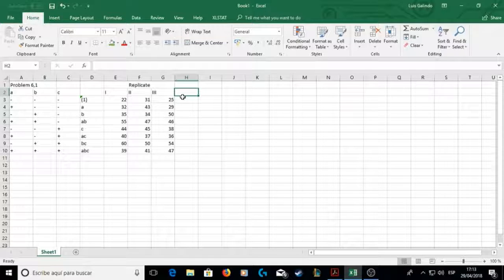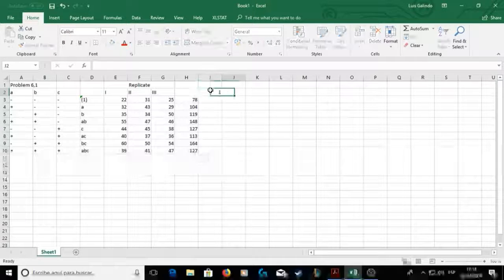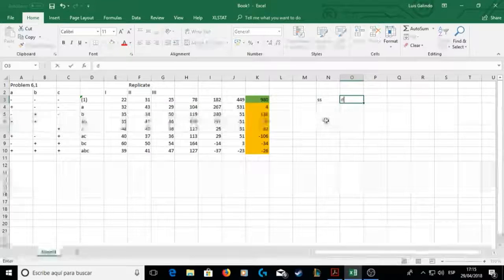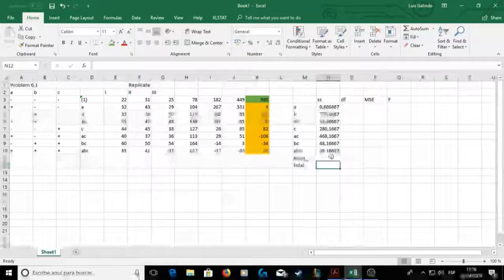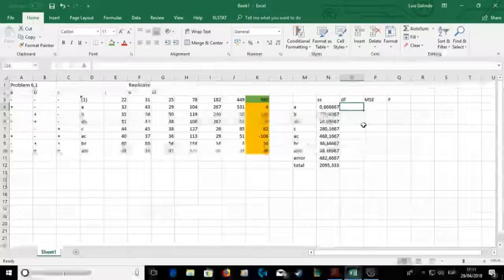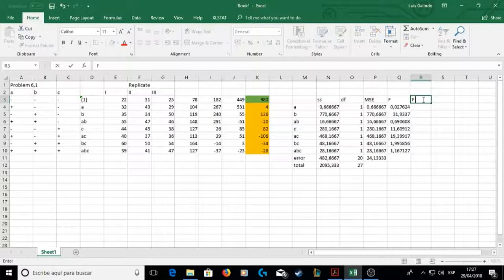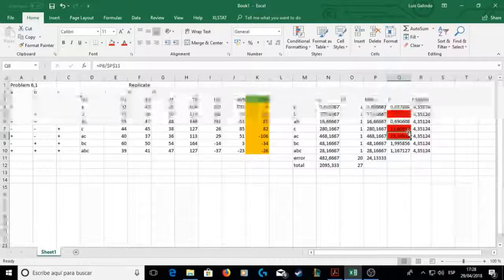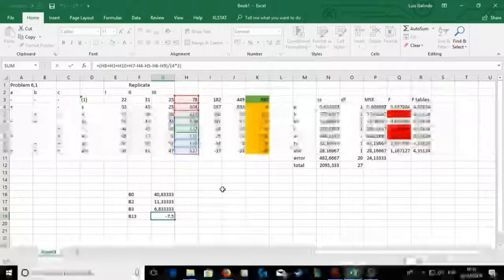Proyecto Final DAE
Luis Eduardo Galindo Lara
A01207508